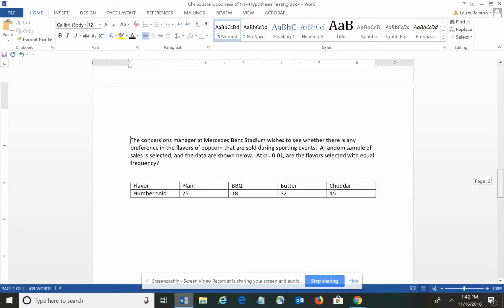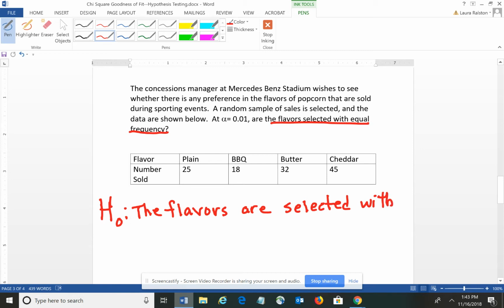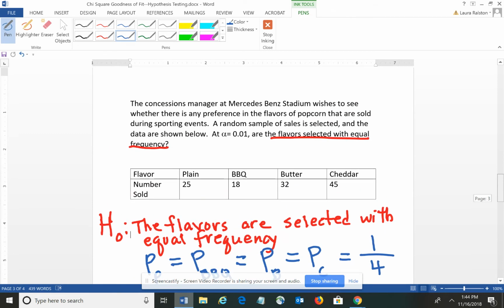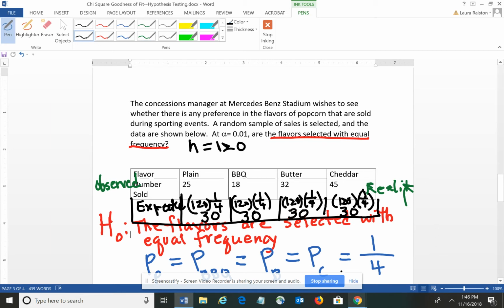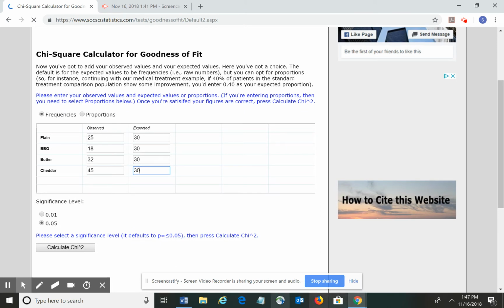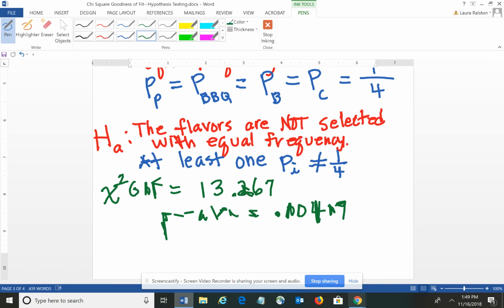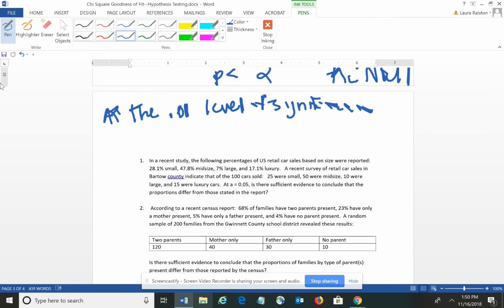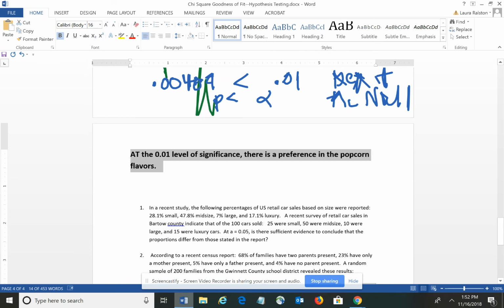Chi-Square Goodness of Fit Example 2 (equal proportions)